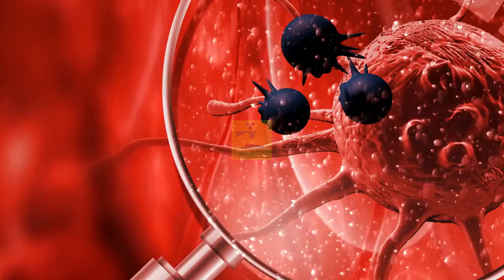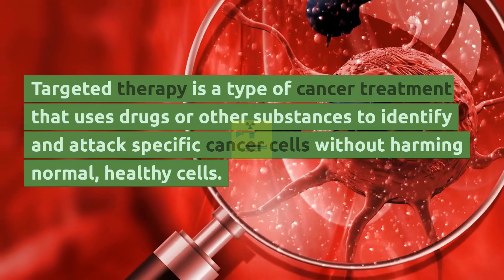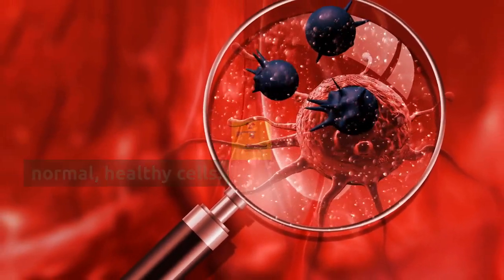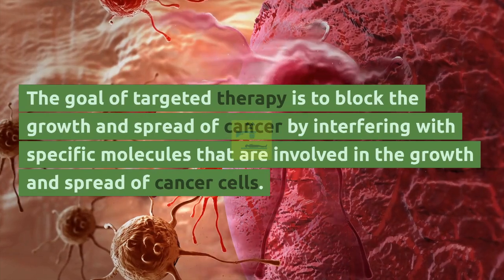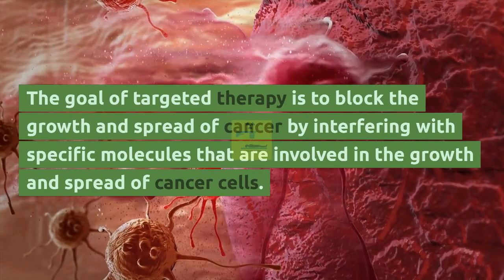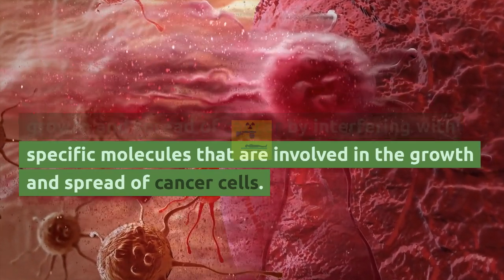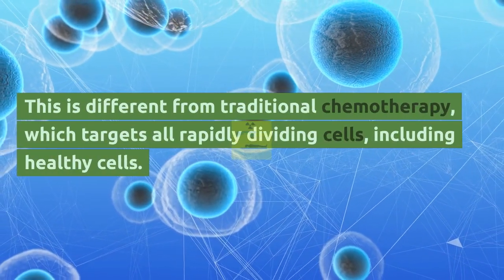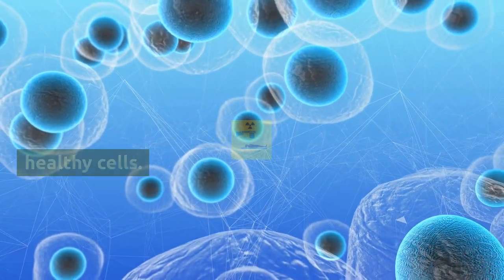TARGETEDTHERAPY | RADIOTHERAPY EDUTECH